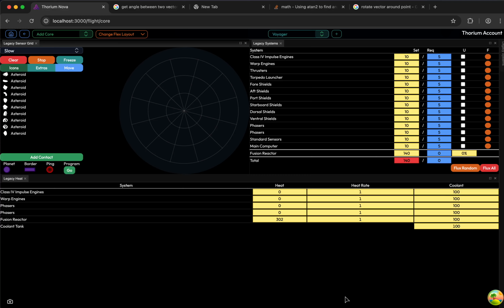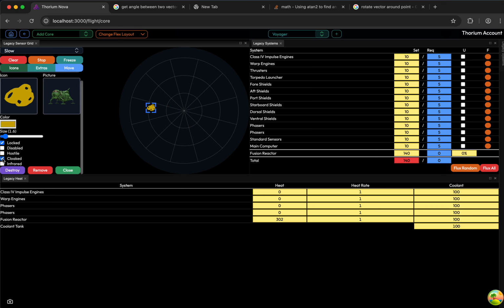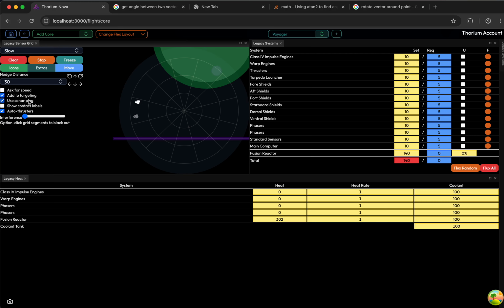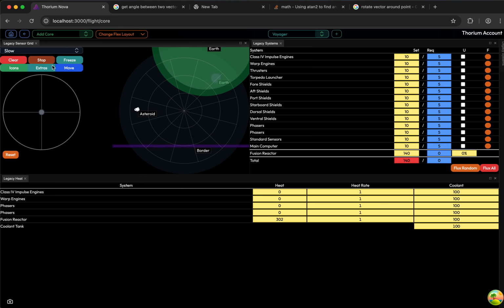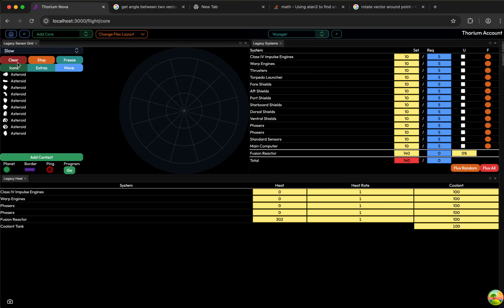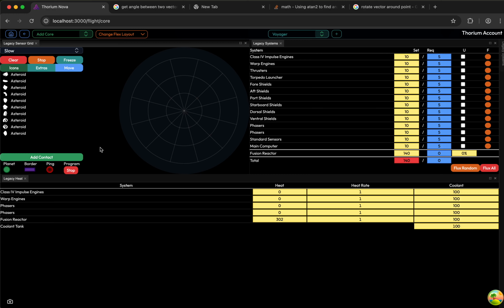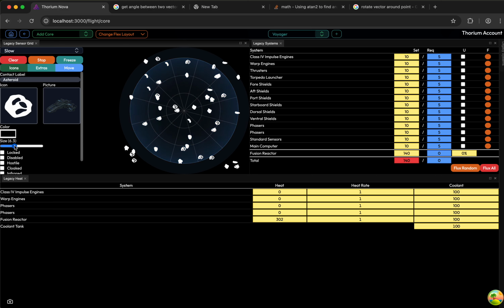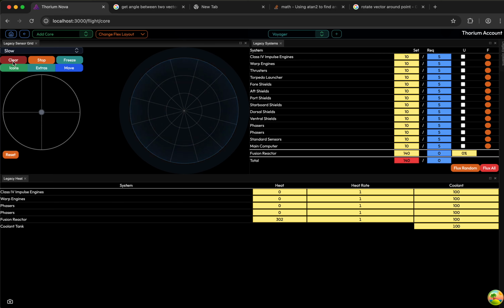Thorium Legacy Mode Sensors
Thorium Legacy Mode improves on the sensor grid from Thorium Classic by adding contact colors, grid freezing, programs, and more.